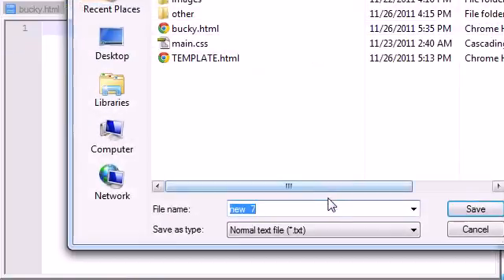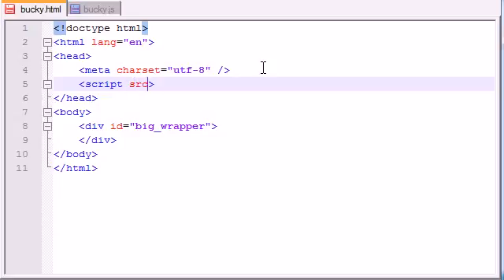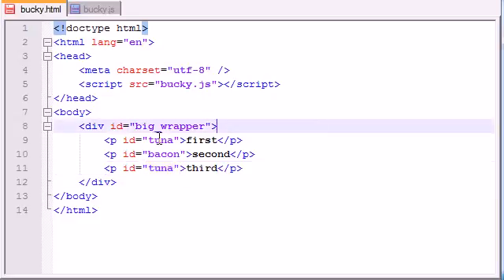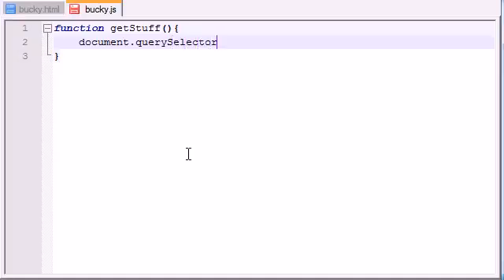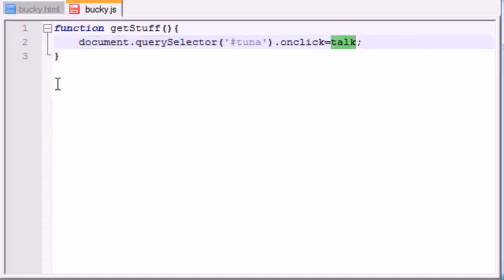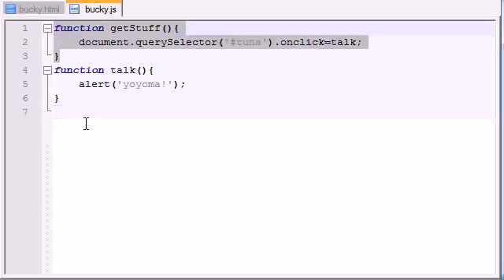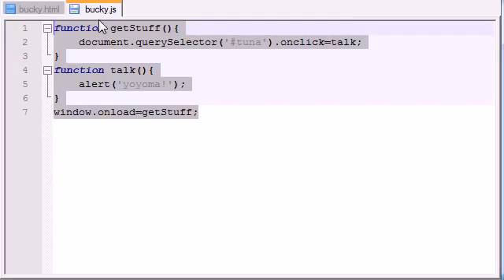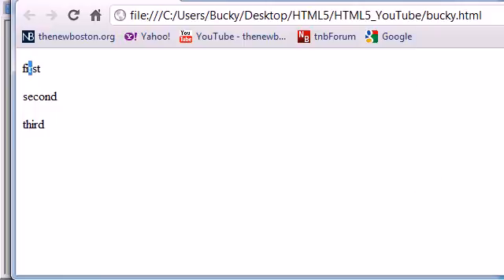HTML5 Tutorial 25 Working with JavaScript in HTML5